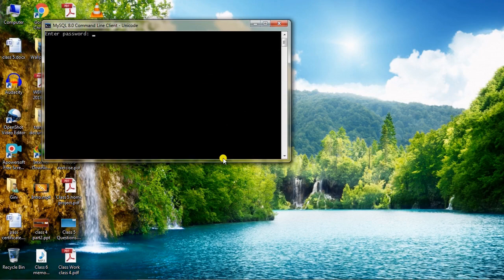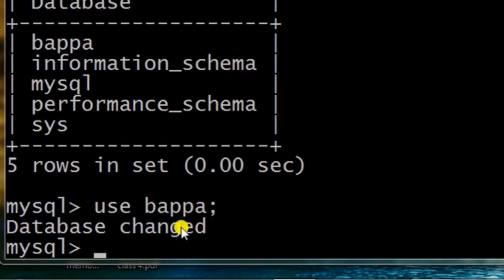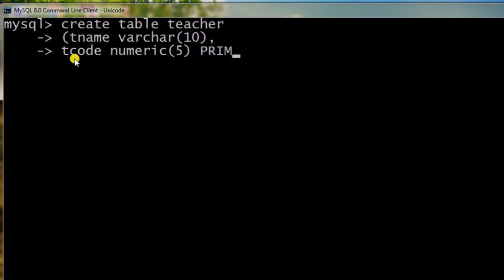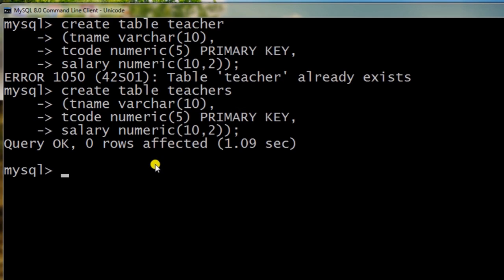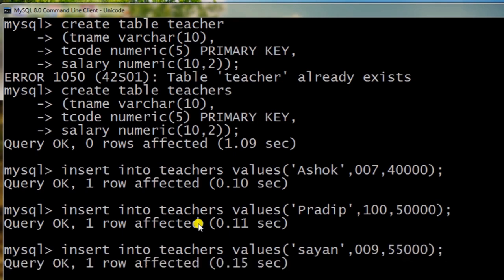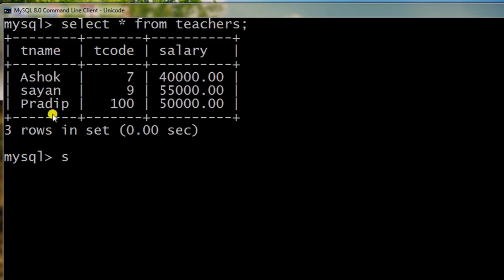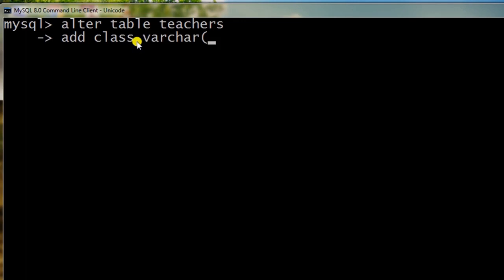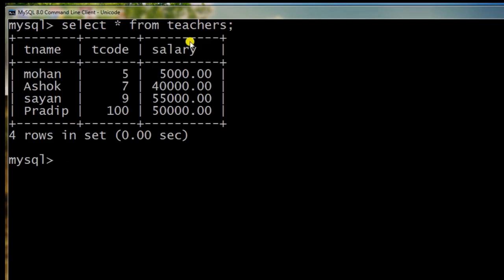Database and SQL Part-3 | Practical Work | Bappa Chakraborty | Bits & Bytes | CBSE Class 12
Third video of the series Database and SQL also with practical work.